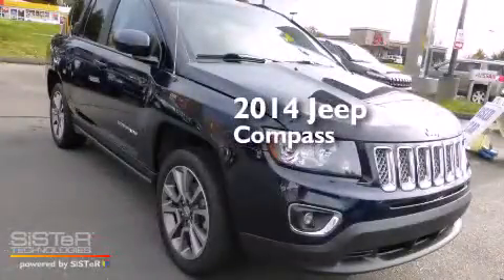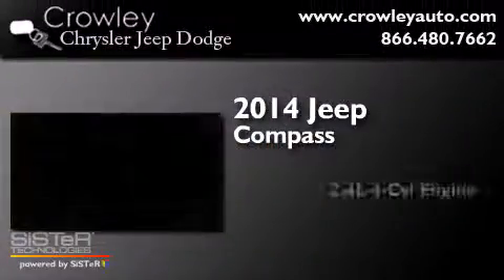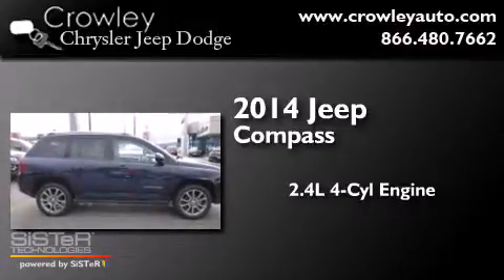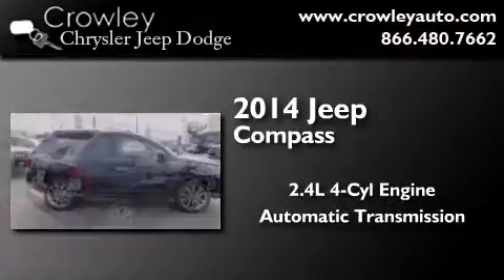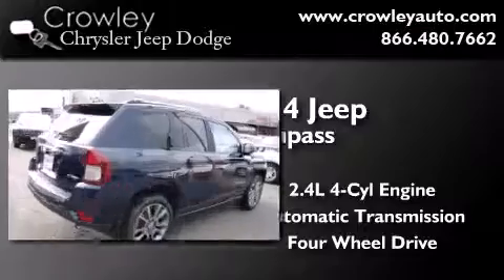2014 Jeep Compass Bristol CT 06010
We've been honored to serve the Bristol CT area , we promise that your experience at our dealership will exceed your expectations ! Year : 2014 Make : Jeep Model : Compass Engine : 2.4L 4 Cyl. Sequential-Port F.I. Trans . : Automatic Exterior : Blue Miles : 23,126 Crowley Chrysler Jeep Dodge 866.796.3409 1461 Farmington Ave. Bristol , CT 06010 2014 Jeep Compass Bristol CT